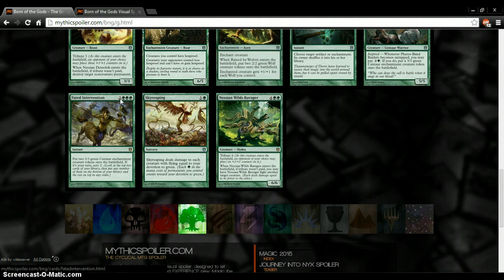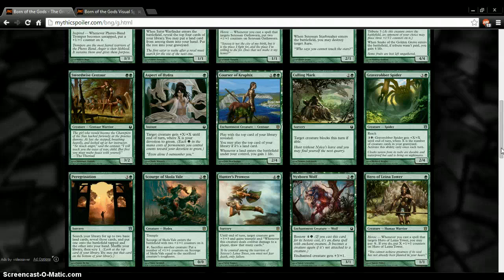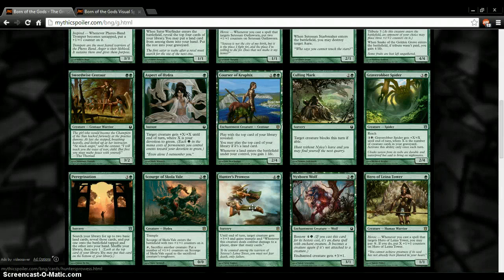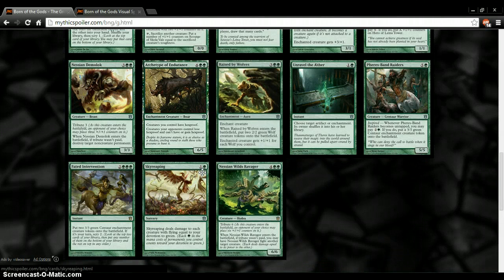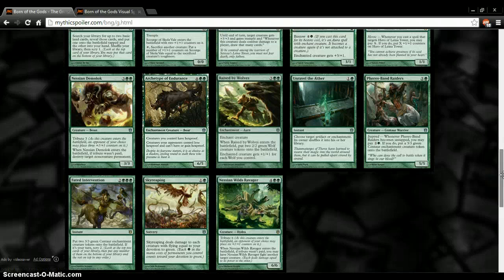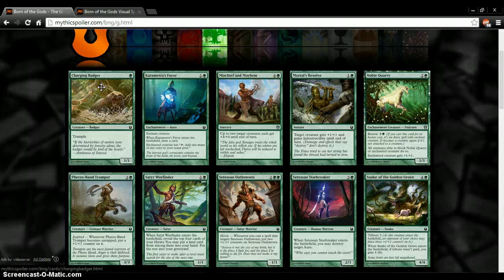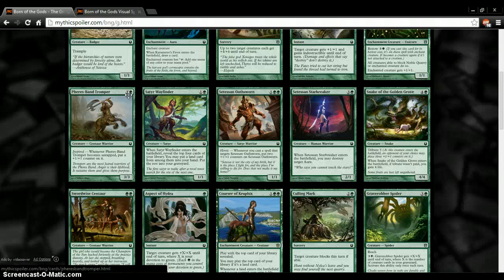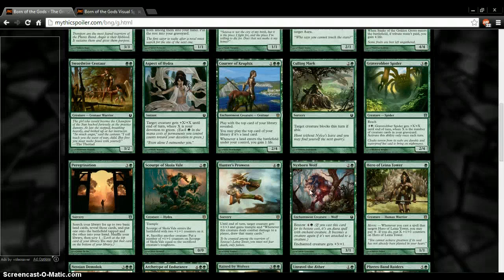Born Of The Gods Set Review! Green/Part 5